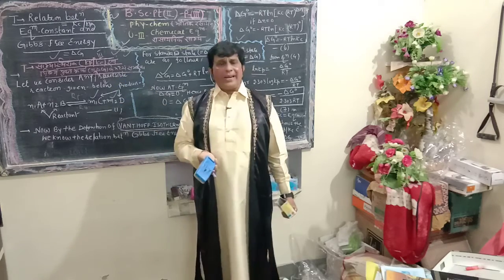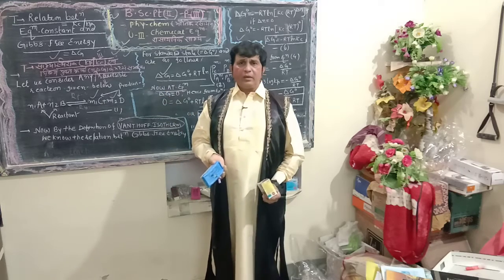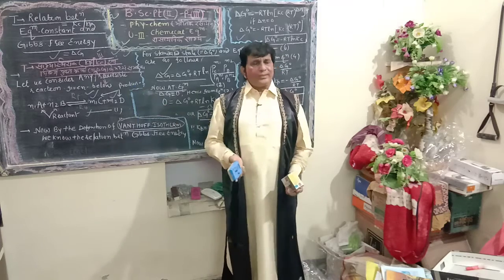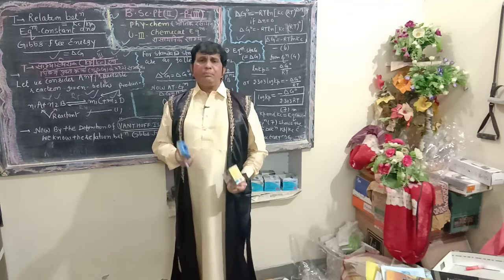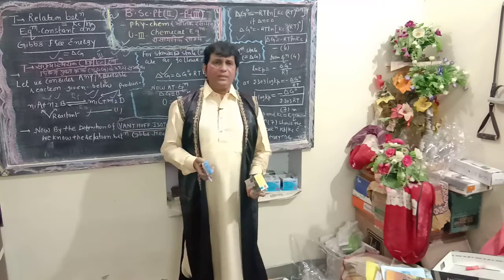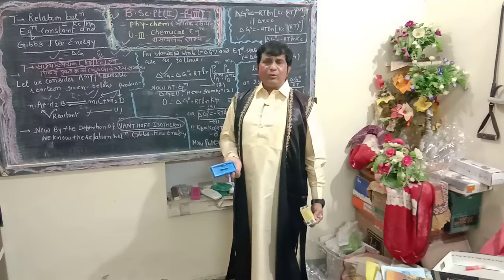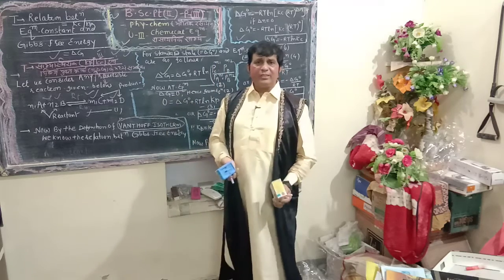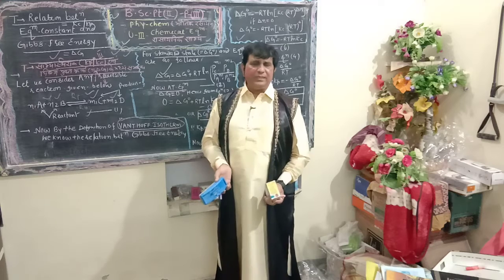(English MediumChemical Equilibrium II Chemistry II B.Sc IInd Year II A.M.Ansari II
Topic - Chemical Equilibrium Unit III
Sub - Chemistry II B.Sc IInd Year II A.M.Ansari Associate Professor II Govt College Bundi